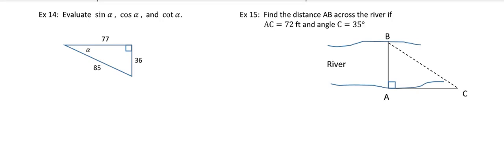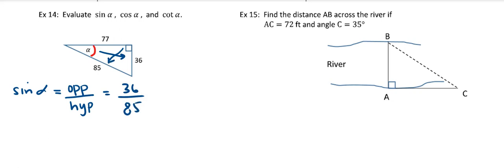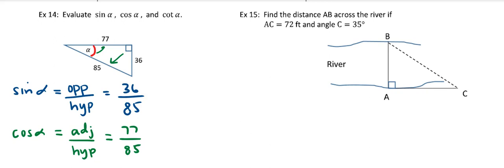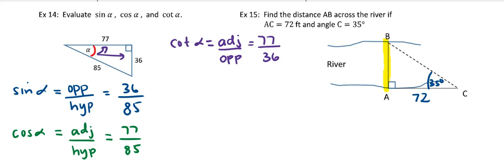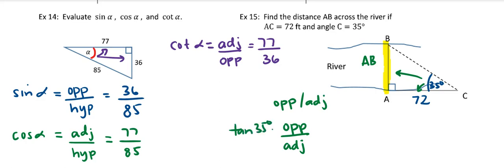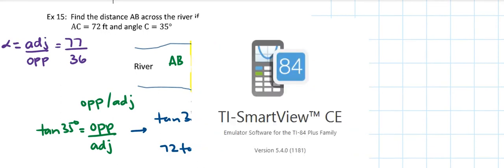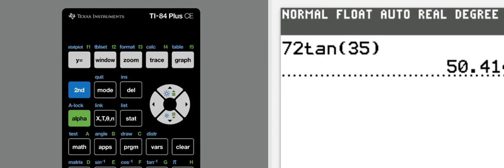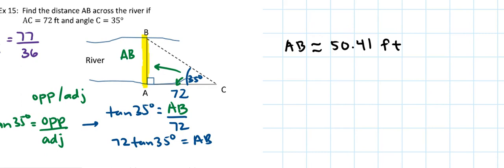5.4 Using Right Triangle Relationships